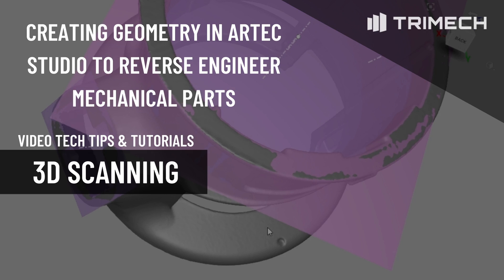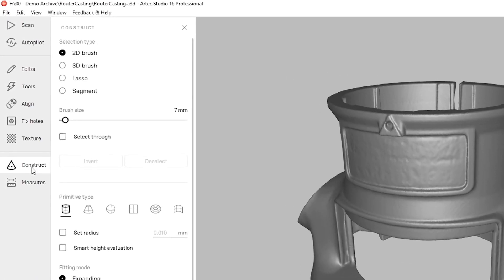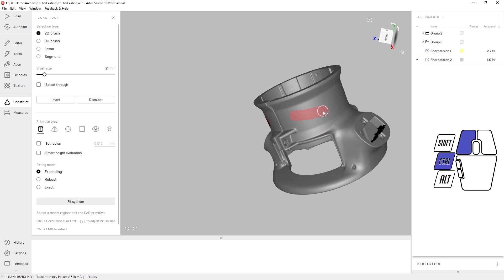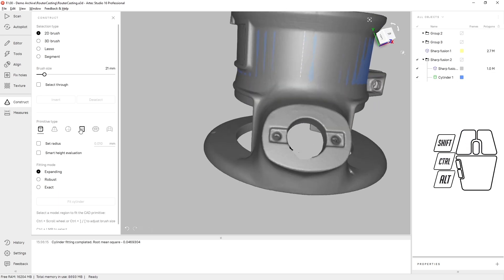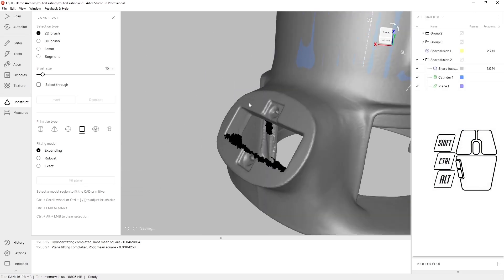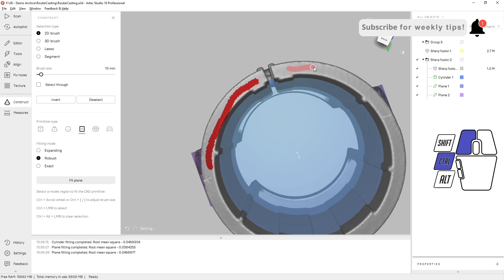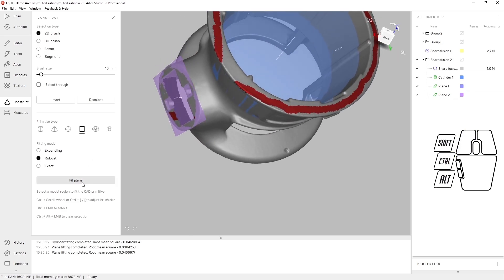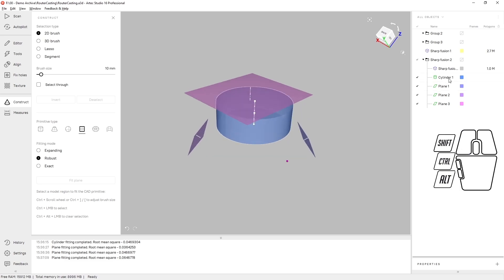Creating Geometry in Artec Studio to Reverse Engineer Mechanical Parts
In this video, I will demonstrate how to construct geometry in Artec Studio to facilitate reverse engineering mechanical parts. For this example, I'm using a cast rotor baseplate.